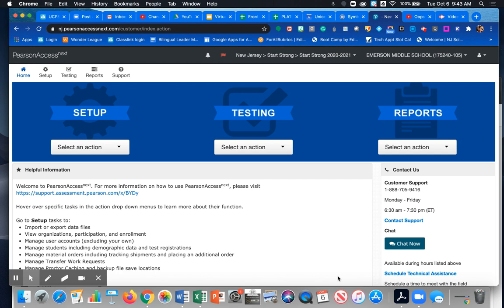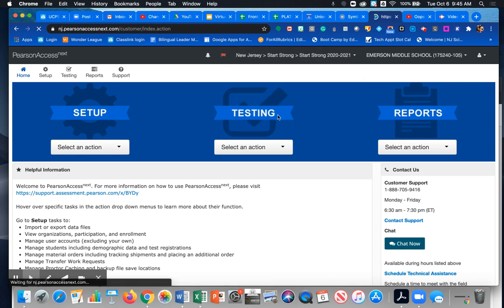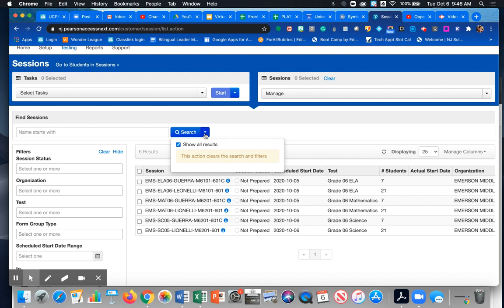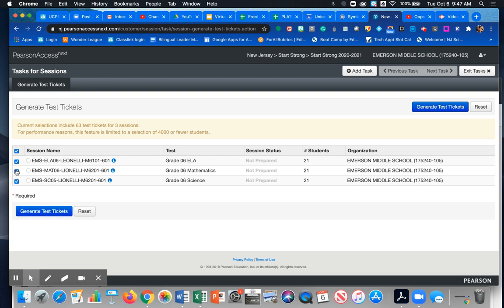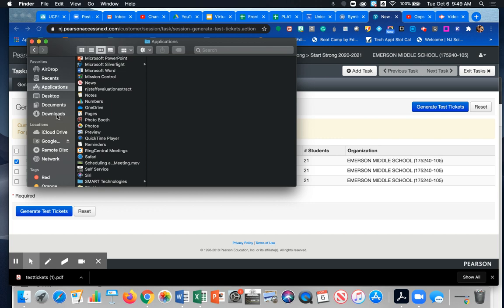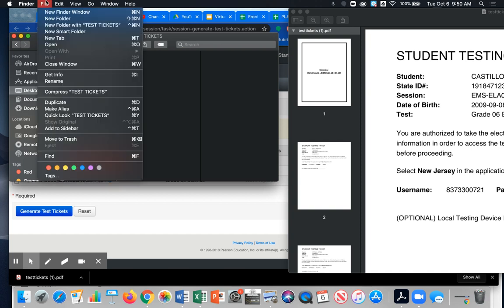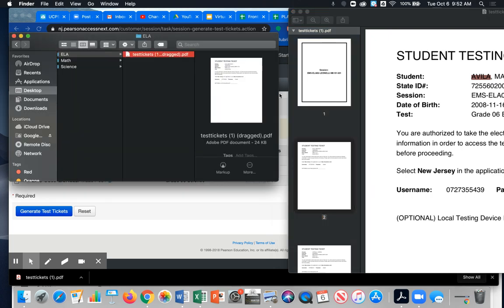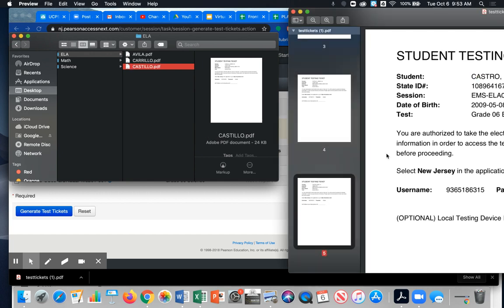STA STC Creating Individual PDFs Testing Tickets for NJSSA